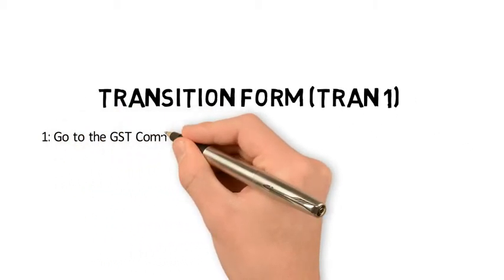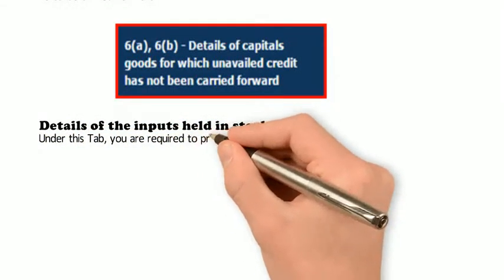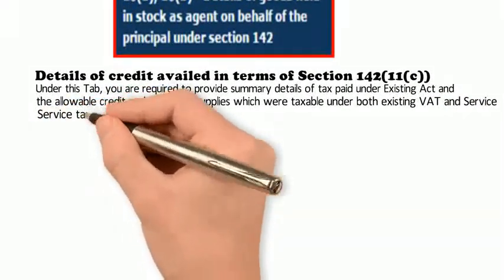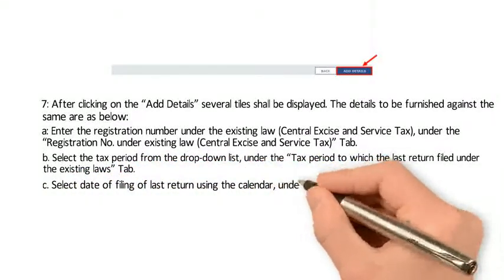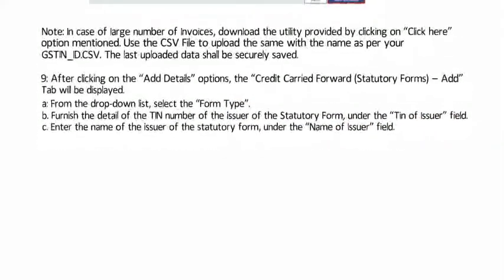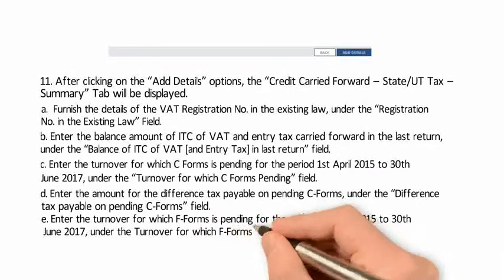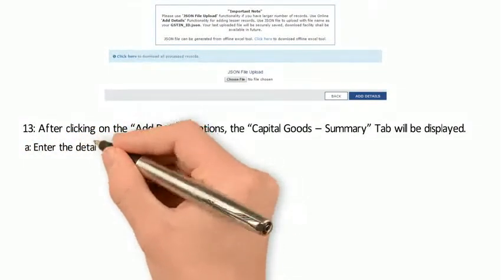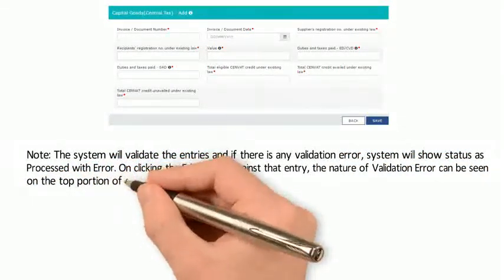Transition Form 1 or Tran 1 Part 1